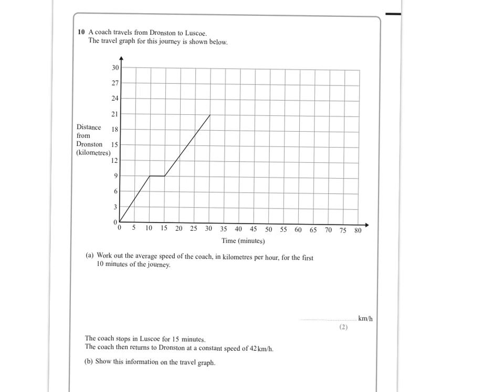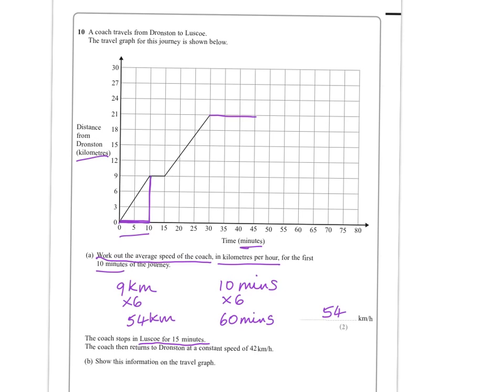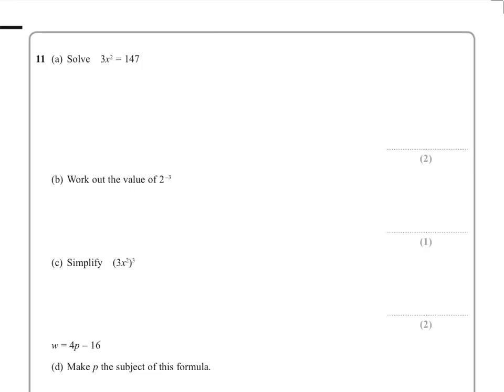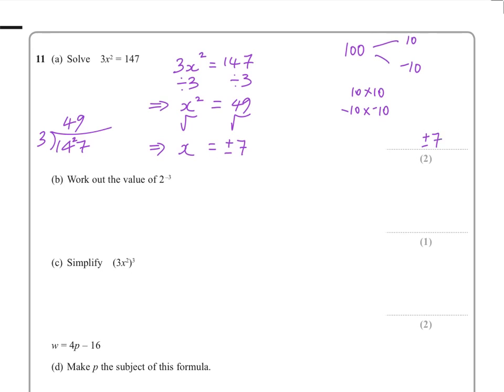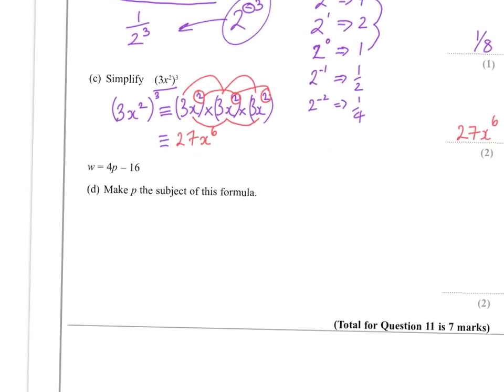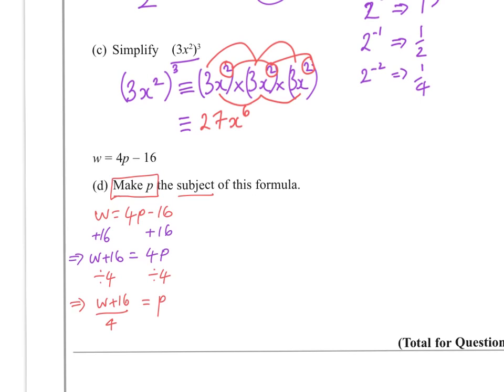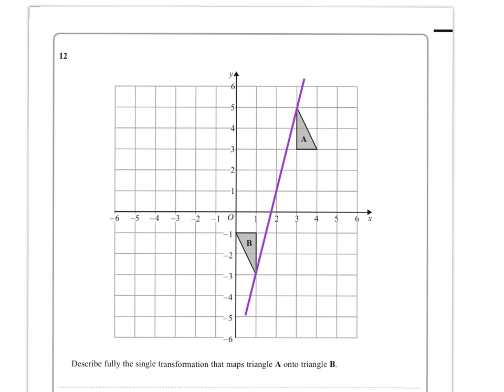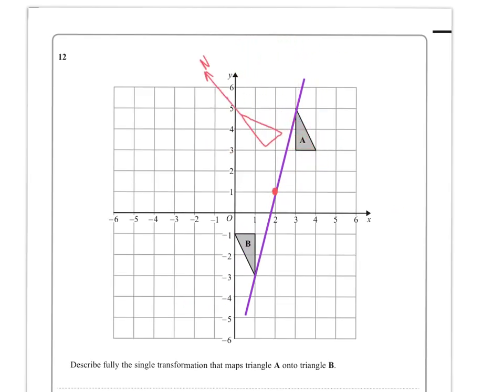GCSE Maths Edexcel November 2015 Calculator Q 10,11 and 12